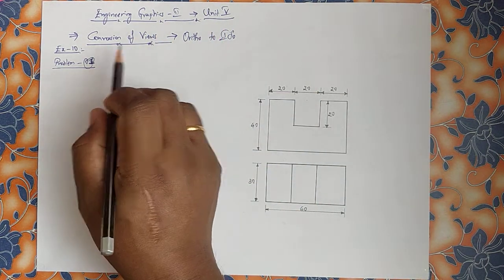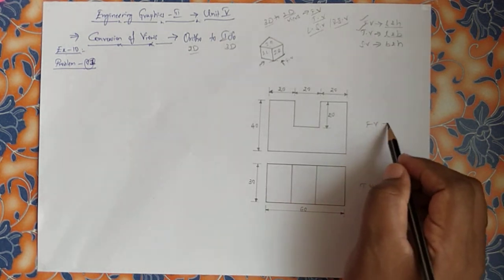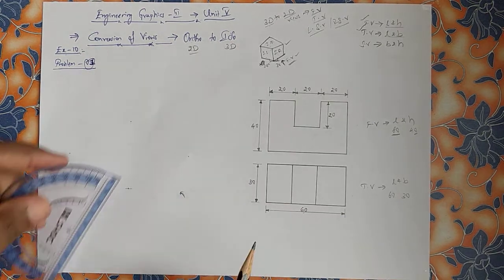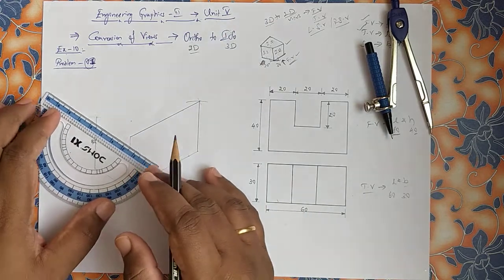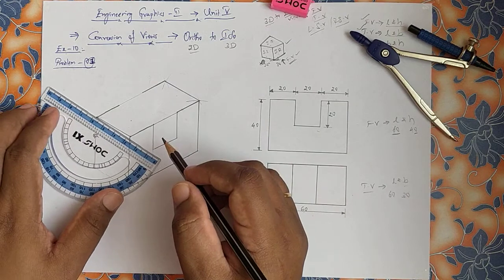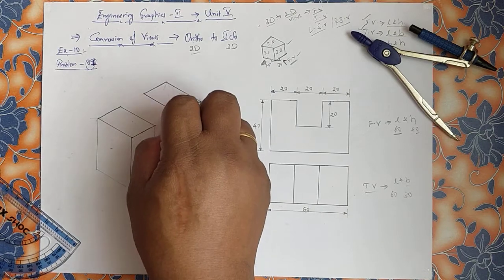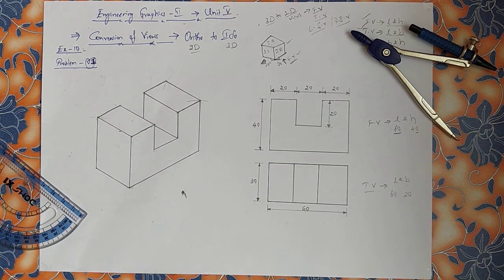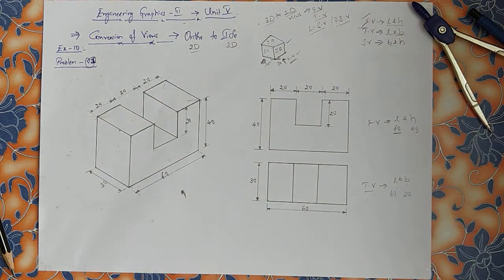01. Conversion_of_Views_Ortho_to_Iso_Problem_01